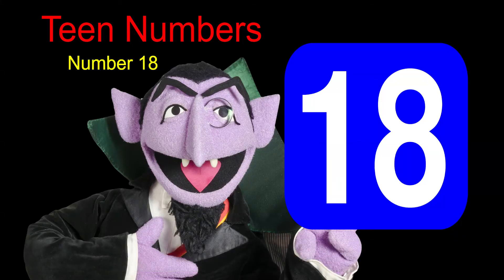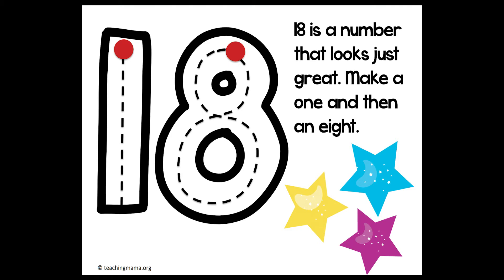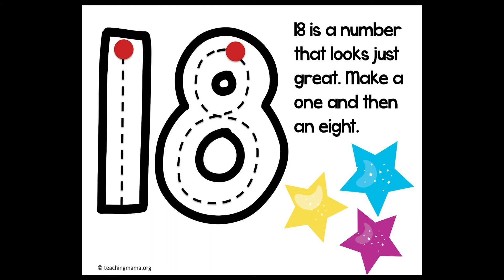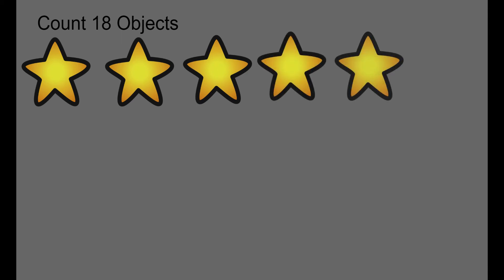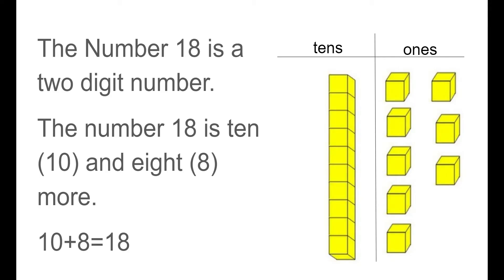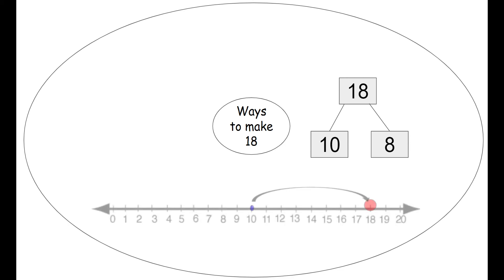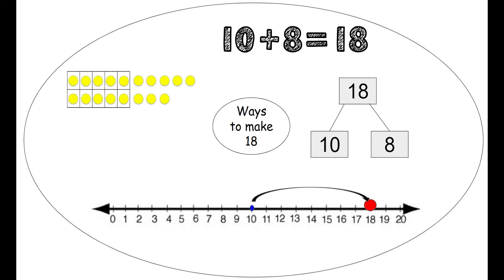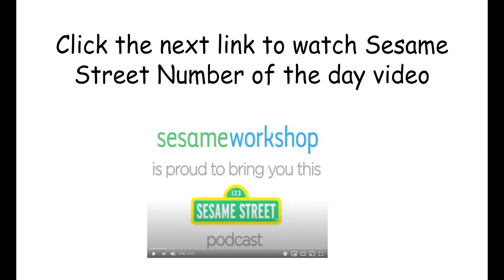Teen Numbers- number 18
Teen Numbers Video #18
Please watch on Wednesday (4/29) and complete the worksheet attached in Schoology.

Challenge: find 18 objects in your house, line them up, and count them. Explore different ways to make the number 18.